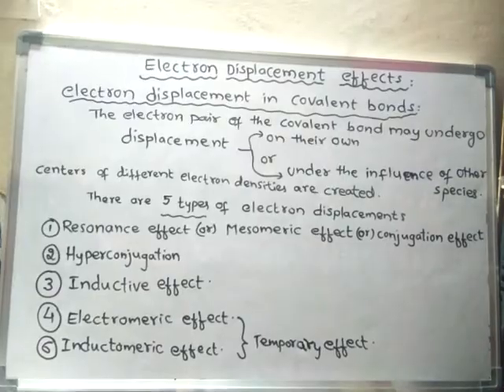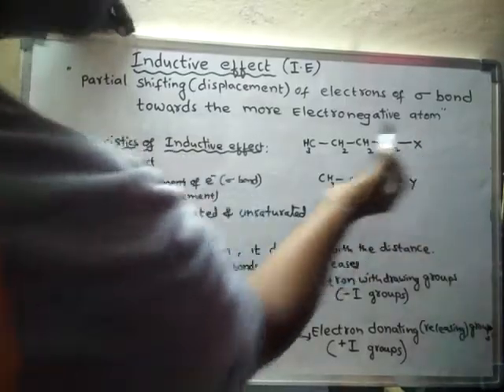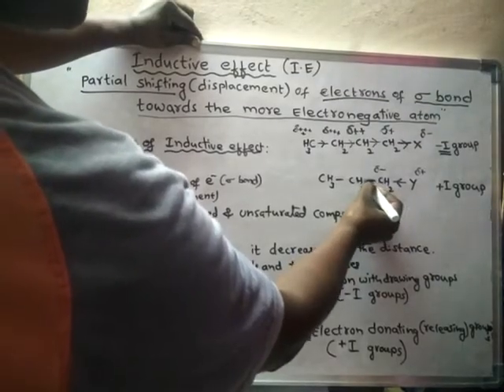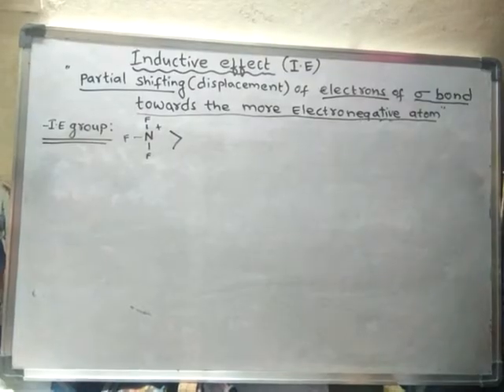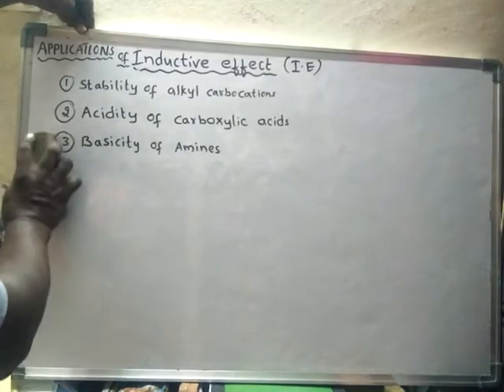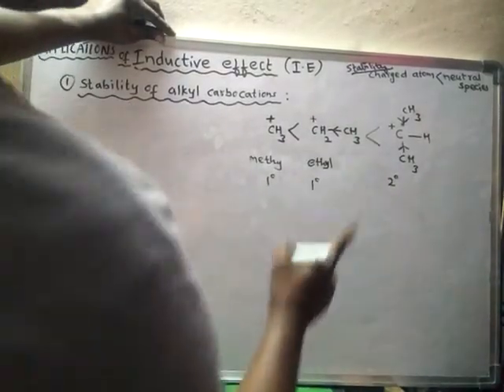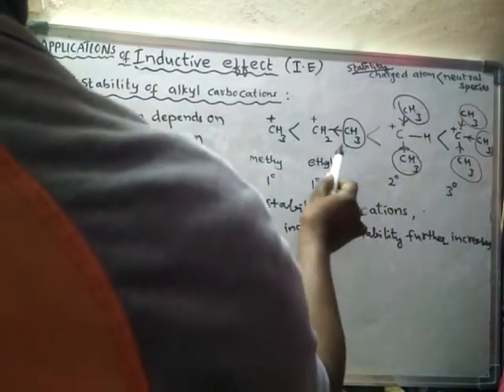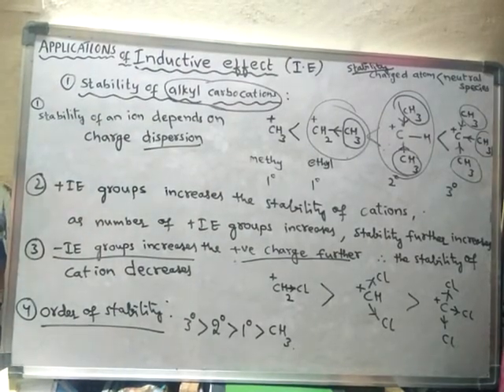Inductive effect 1..A70